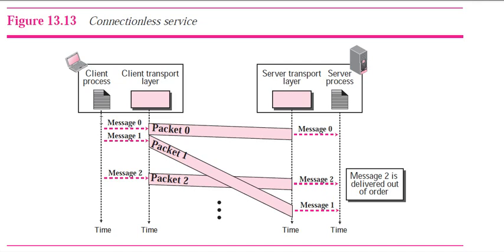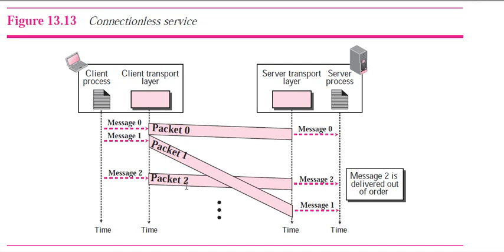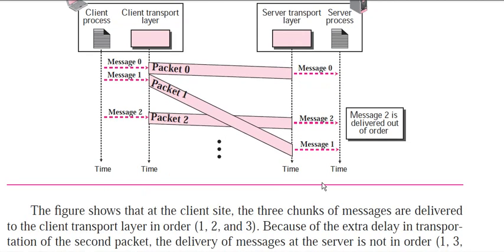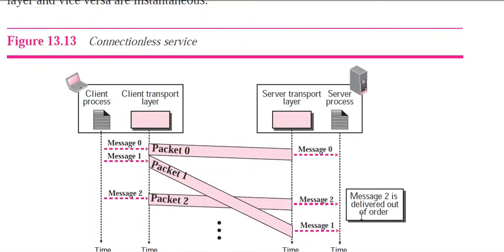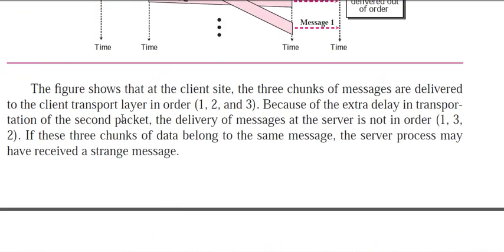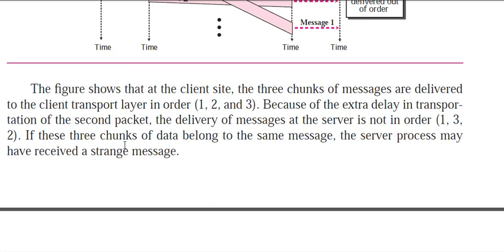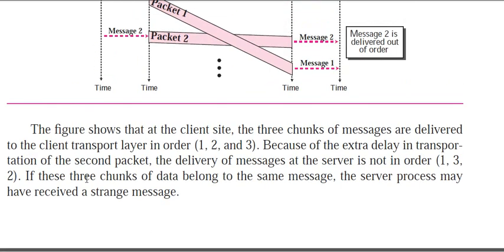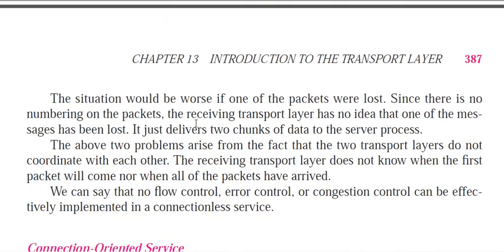محاضرة شبكات 4